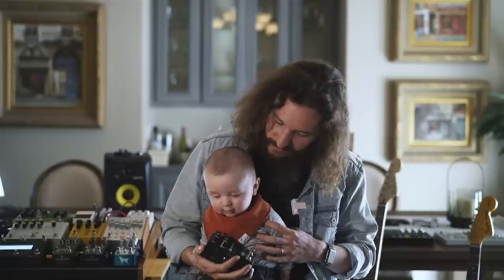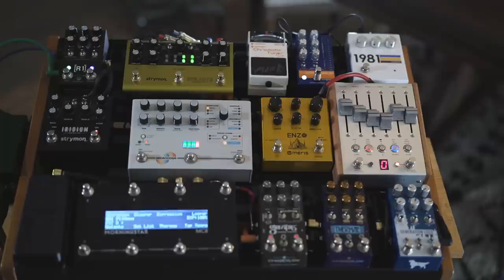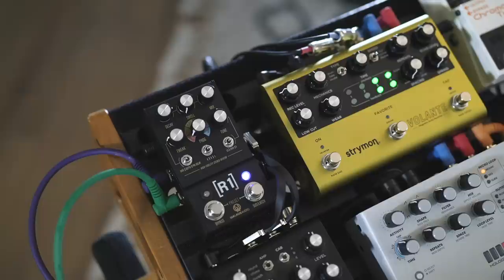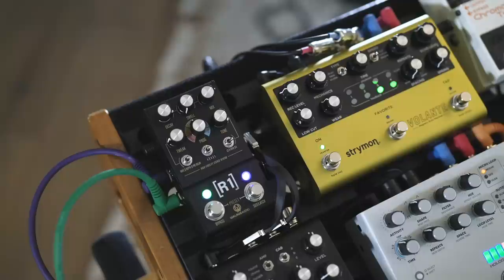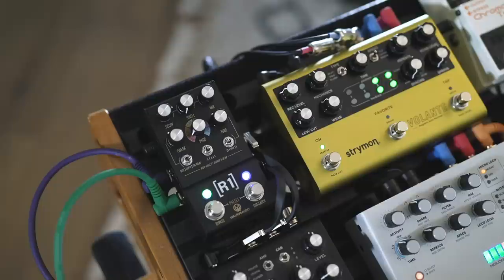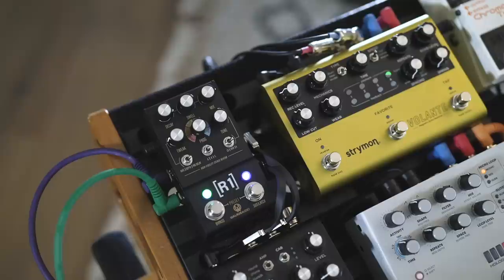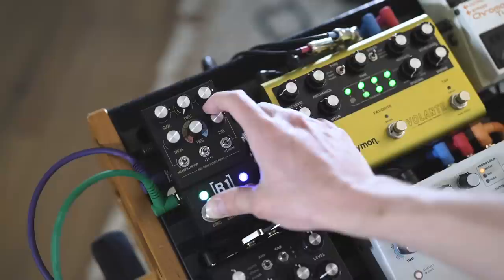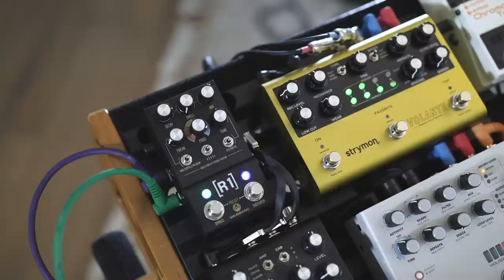Walrus Audio R1 Stereo Reverb | Secret Weapons Demo & Review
The simplest thing that can be said is that the R1 is a huge leap foreword for Walrus Audio. The second offering from their Mako series boasts a feature set that can rival any big box reverb on the market, algorithms to match, and a footprint that’ll comfortably fit into any rig. I have found a lot to love about this reverb. I imagine you will too.

00:00 Intro Song
01:50 Review
07:57 Sound Samples